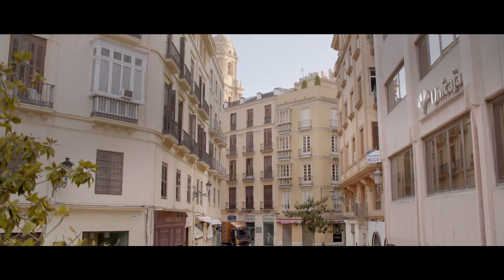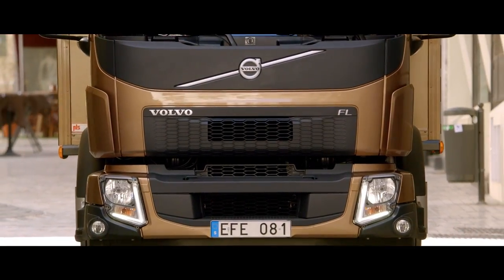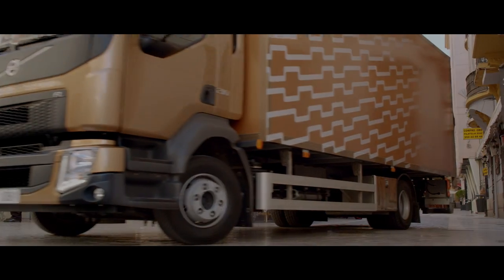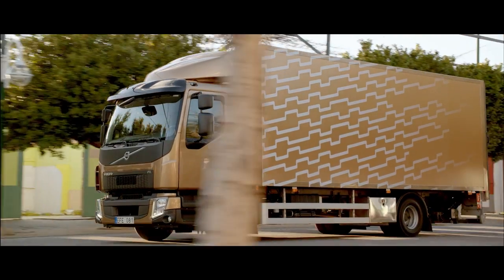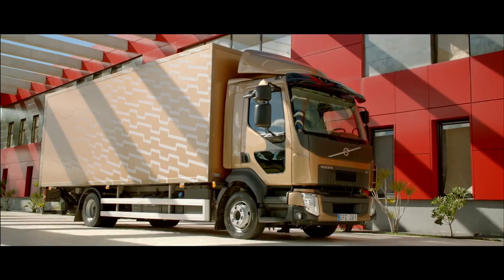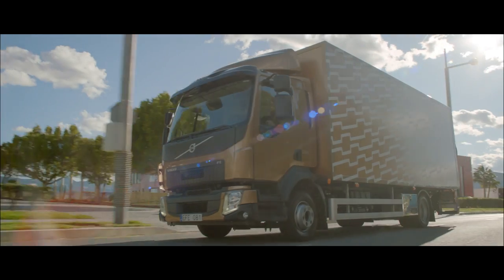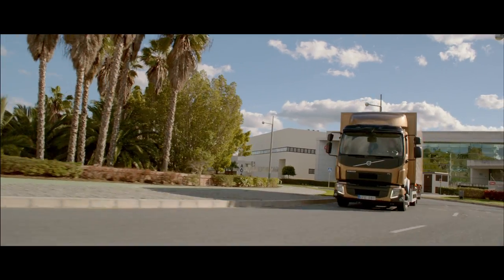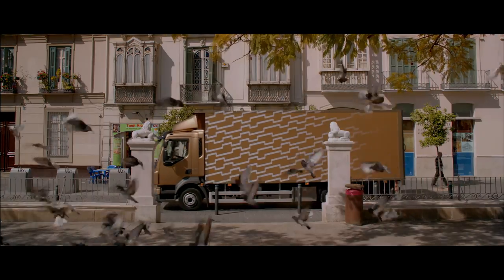Volvo Trucks - Small is the new big (New Volvo FL)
Compact, easy to manoeuvre and now available in a 500 kg lighter 12 tonne model. The new Volvo FL is ideal for effective city centre distribution.